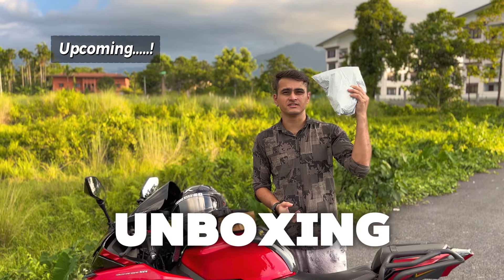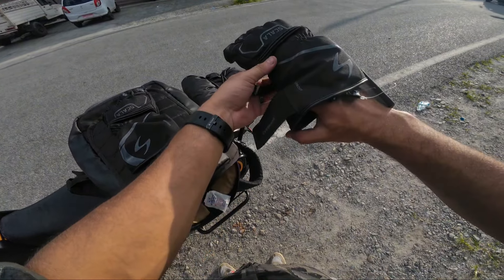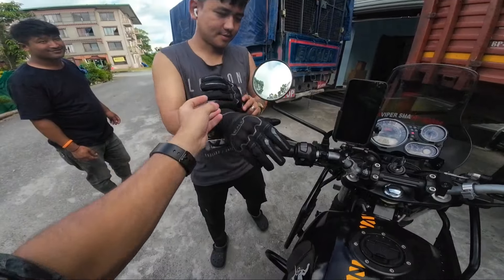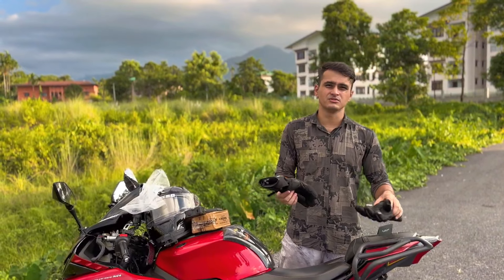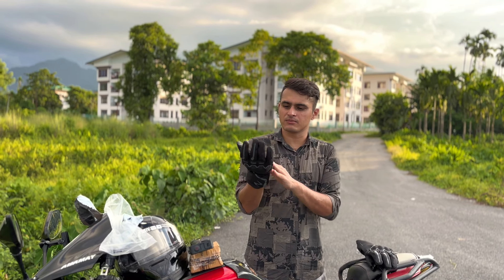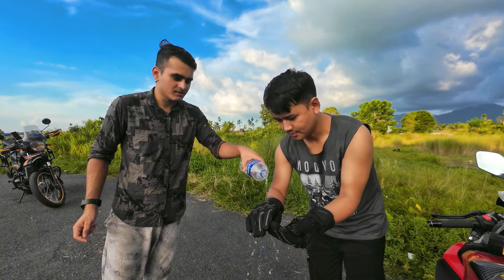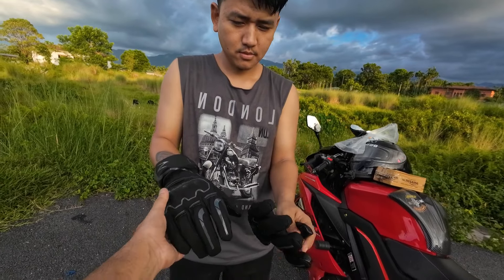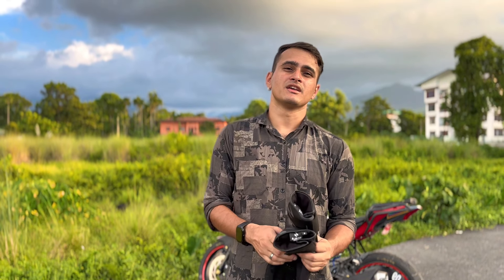Scala Riding Gloves: Best Winter Gear! 100% Waterproof, Touchscreen Friendly & Tough on Abrasion!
Looking for the perfect winter riding gloves? In this review, we dive into the Scala Riding Gloves, your ultimate winter companion! These gloves are 100% waterproof, offering top-notch protection against the cold while keeping your hands dry. Plus, they're abrasion-resistant for extra durability and feature touchscreen compatibility, so you never have to remove them to use your phone. Whether you're riding through rain, snow, or icy winds, these gloves have got you covered!

Watch now to find out why the Scala Riding Gloves are a must-have for every winter rider. Stay warm, dry, and in control!

best helmet under 2000rs
best helmet under 1000rs
best chain lube
best riding jacket